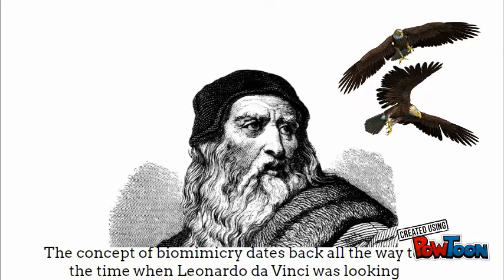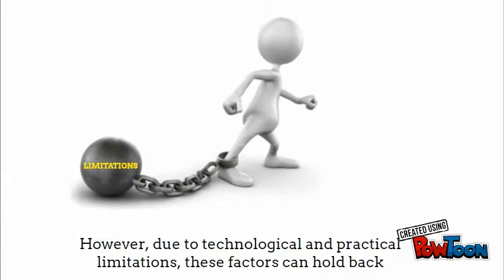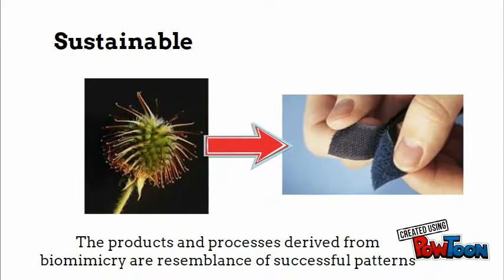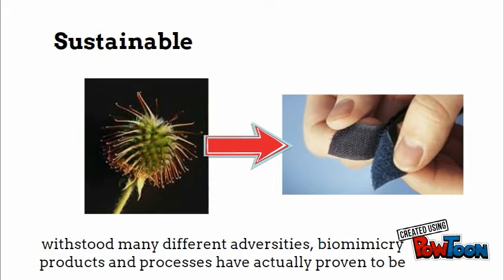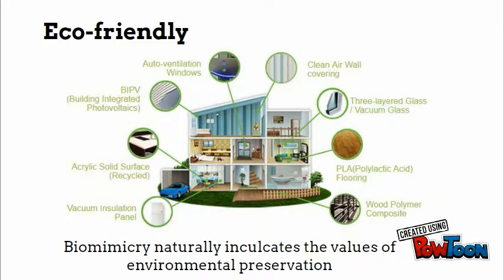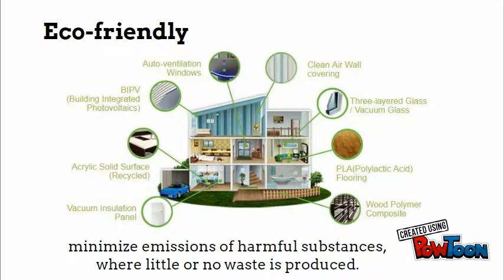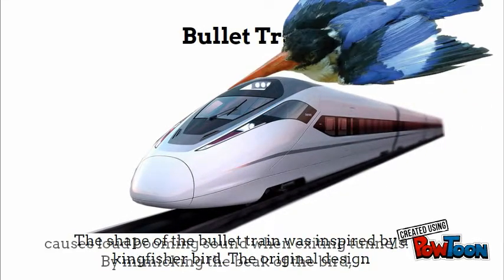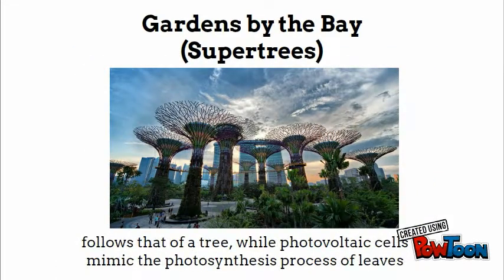Part 1 -copy